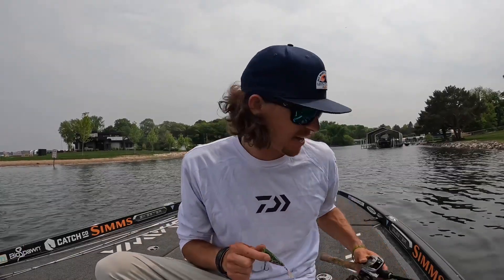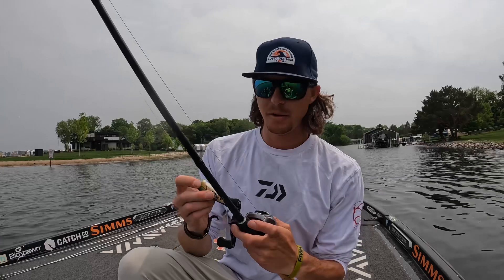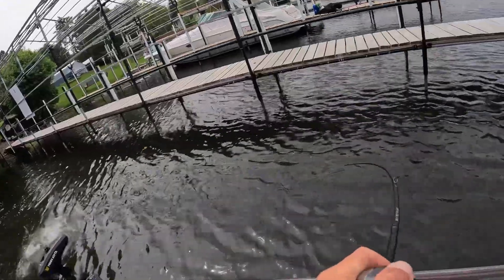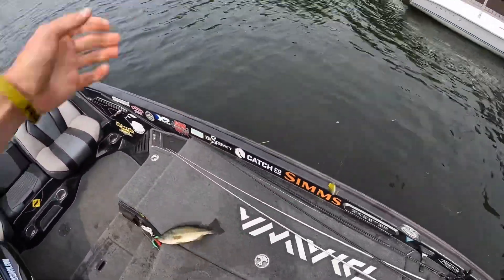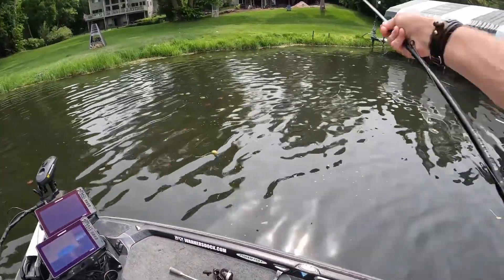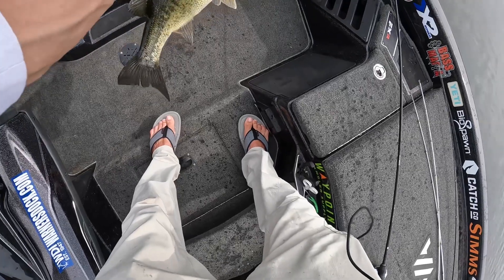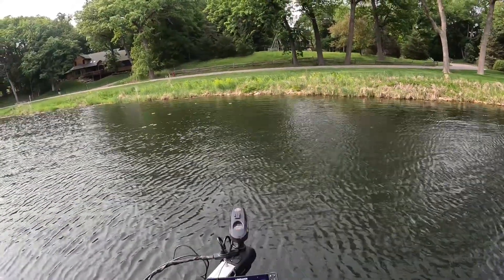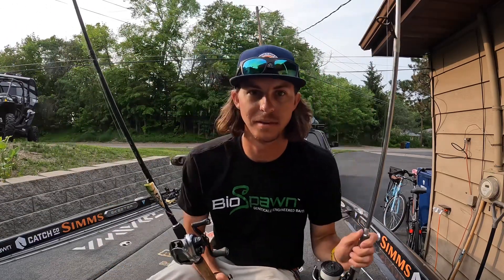Topwater Bassin!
Chucking around a popper in the spring can pay dividends! I’ll walk you through it.